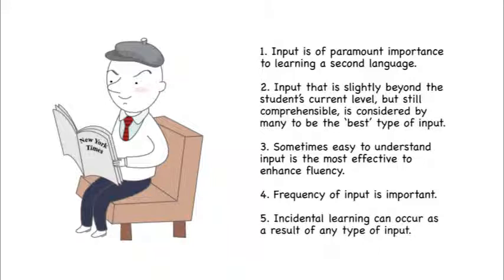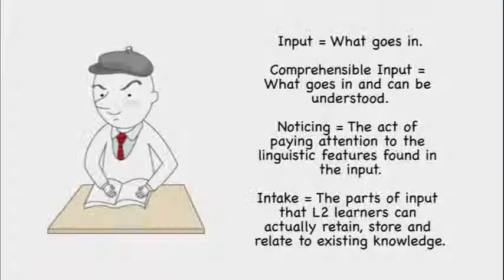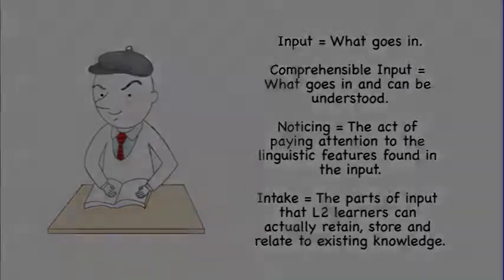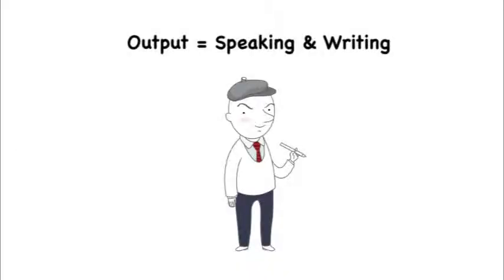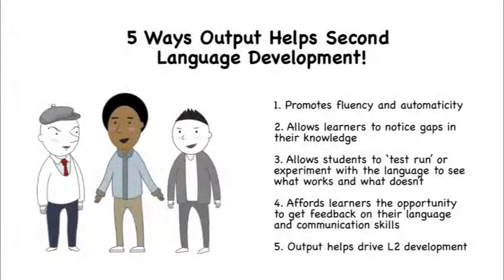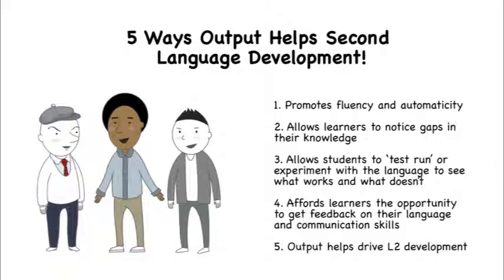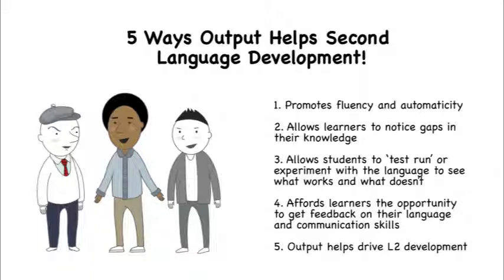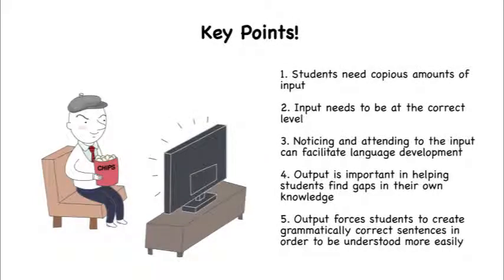input output joshesl com 156